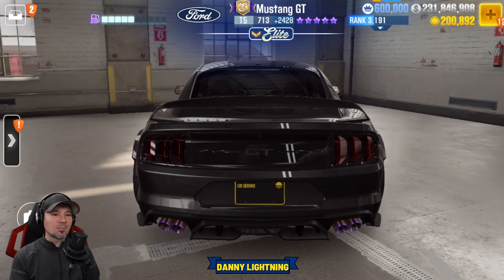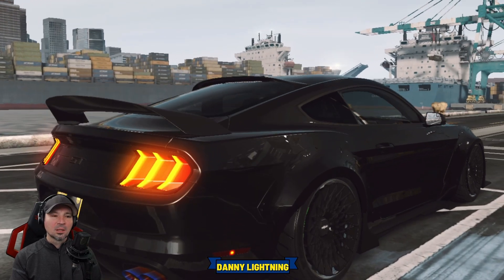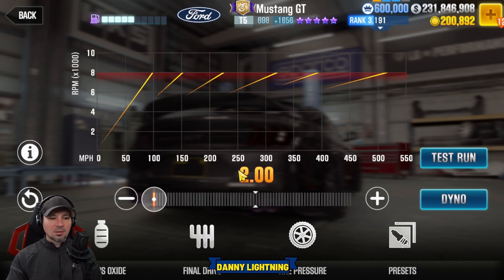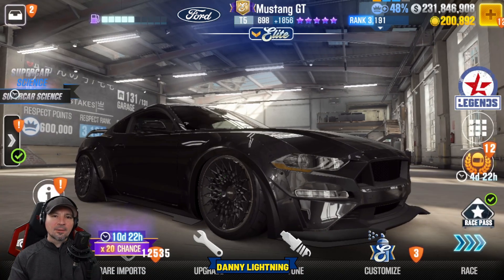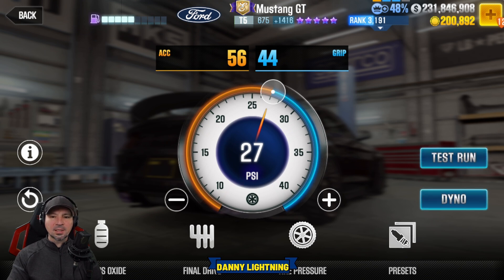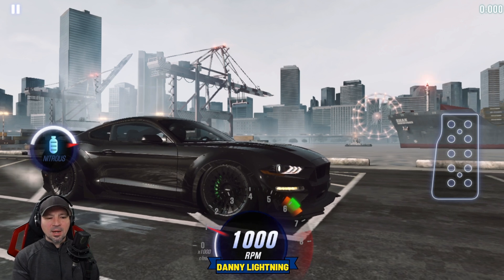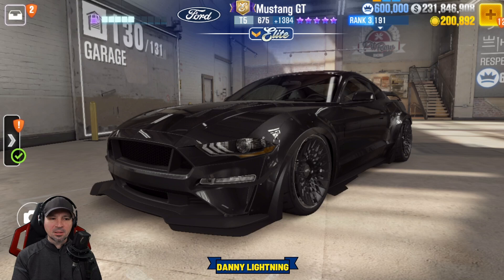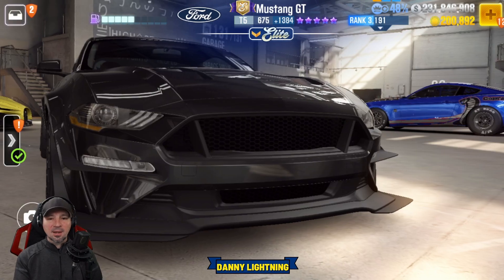CSR2 Mustang GT Elute Tuner Shift Tune Review, Live Racing setup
in this video we look at the new elite tuners ford mustang GT, this is how to shift it, tune it and drive it, stage 5 shift and tune, stage 6 shift and tune, live racing setup, CSR2 mustang gt review

-This link takes you to a list of all the cars in the game and shows you how fast they are and some other info about each car.

-Big thanks to Asho speed the king and NITRO4CSR  for letting me use their accounts so i can make shift pattern videos for cars that i do not have on my personal account,  I only use these accounts for making videos, i do not play on them any other time, check them out on YT, here are links to their channels,   Thanks guys :).